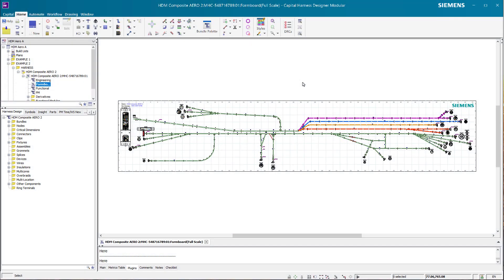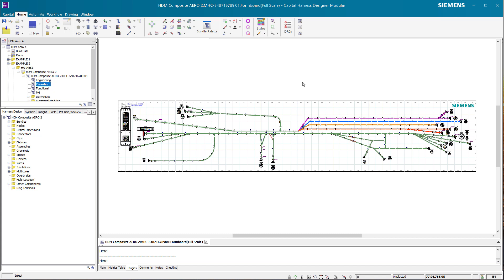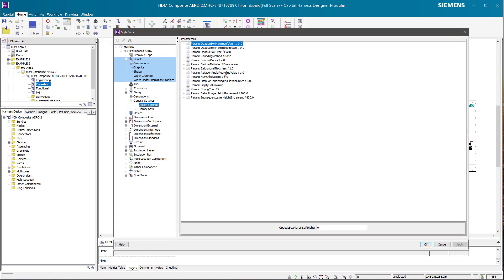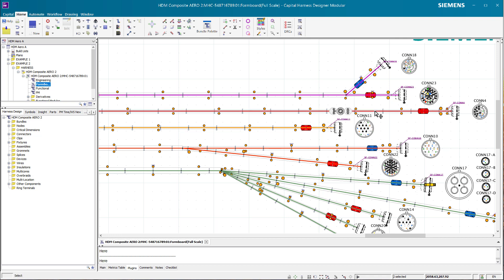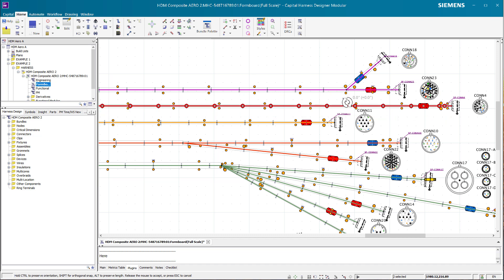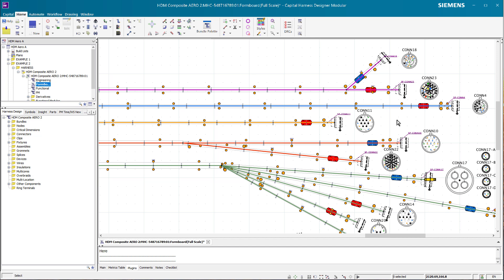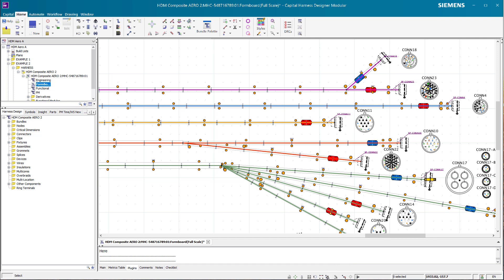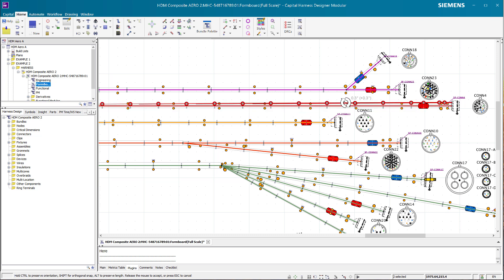Allow Finer Control of Bundle Rotation Increments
How to reduce bundle rotation increments and optimize space.
Reduce bundle rotation increments temporarily when managing long bundles on busy formboards.

This is HDM-36207 in Capital 2408